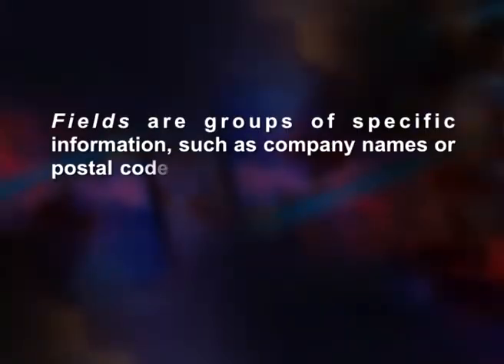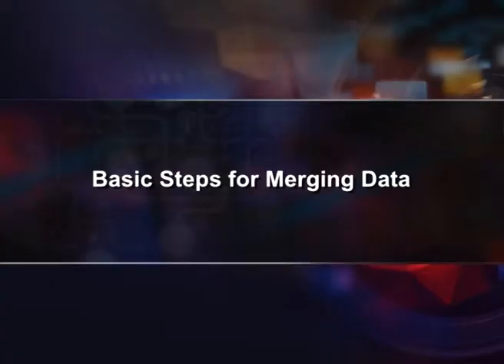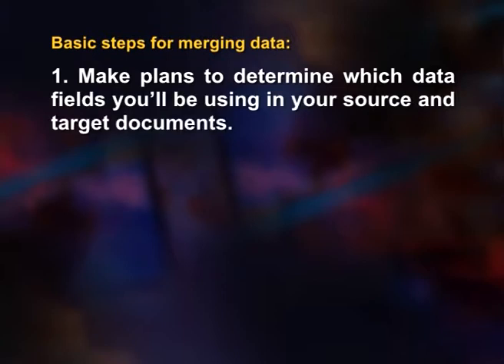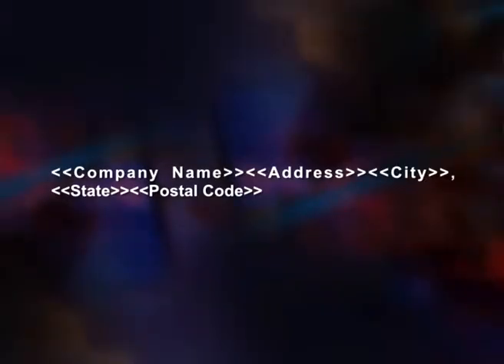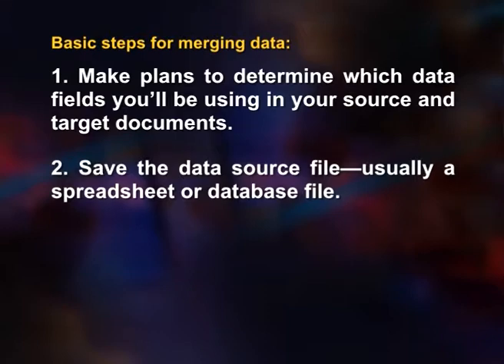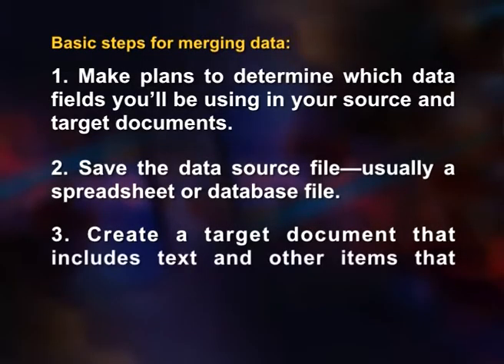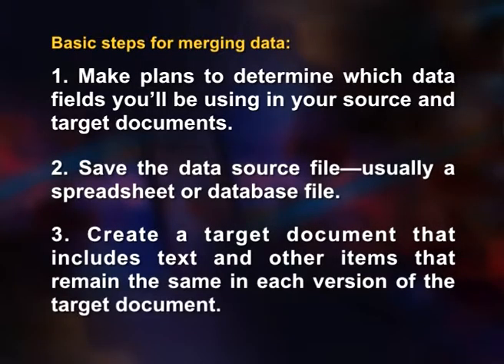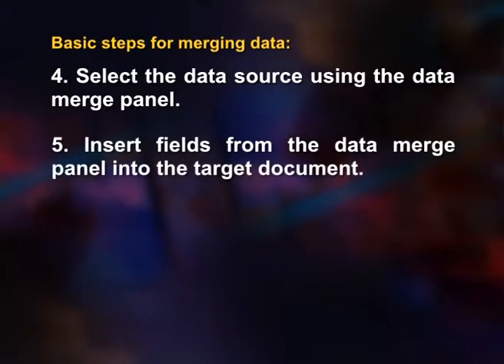ML-12 vid3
WORD PROCESSING AND PRINTING